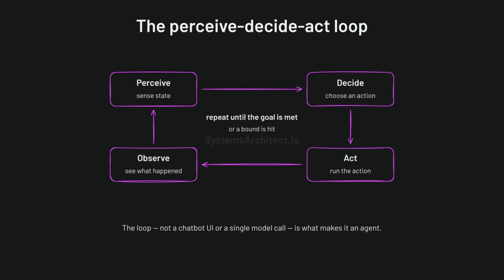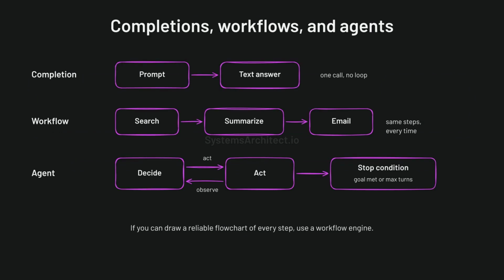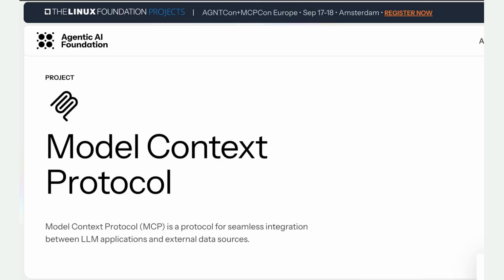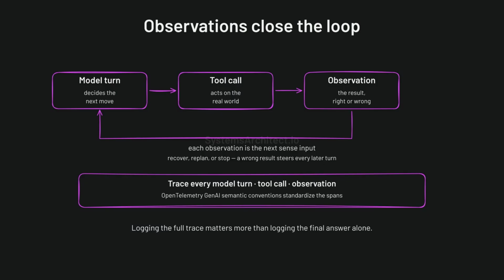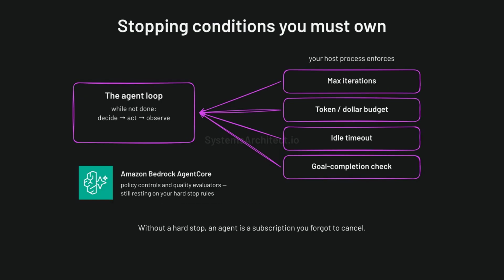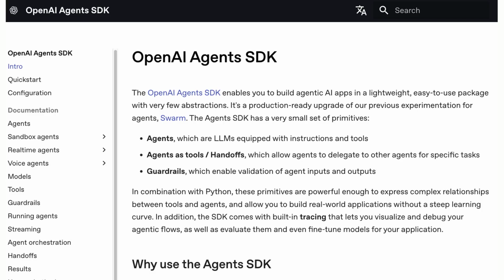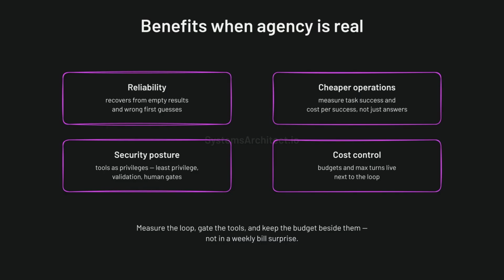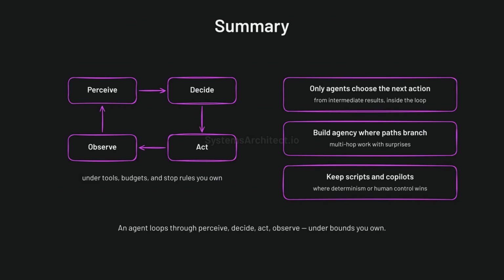🤖 What Makes Software an Agent? The Loop That Separates Agents from Scripts!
🚀 What Actually Makes Software an Agent - The Loop That Separates Agents from Scripts!

An AI agent is software that repeatedly senses state, chooses an action, and acts until a goal is met or a bound is hit. That agent loop - perceive, decide, act, observe - is what separates real agents from scripts, chatbots, and one-shot completions. Without the definition, teams use fixed pipelines with agent branding and misalign eval, cost, and risk.

This video walks through seven key things every cloud engineer should know about what makes software an agent:

✅ Completions, workflows, and agents - a one-shot prompt is a completion, a fixed sequence is a workflow; only an agent decides the next step from what just happened, inside a loop with an explicit stop condition

✅ Tool use and the action space - tool schemas are the legal vocabulary for side effects, in Amazon Bedrock AgentCore, Microsoft Foundry Agent Service, and Gemini Enterprise Agent Platform, with MCP exposing one tool server to many runtimes

✅ Observations close the loop - feeding tool results back into context is what turns structured output into agency, so the model can recover, replan, or stop, with OpenTelemetry GenAI semantic conventions standardizing the trace

✅ Autonomy is a spectrum - a system can be agentic for one sub-task and scripted elsewhere; bounded agency keeps the model inside an allowlist while the blast radius stays small

✅ Stopping conditions you must own - max iterations, token and dollar budgets, idle timeouts, and goal-completion checks; without a hard stop, an agent is a subscription you forgot to cancel

✅ Chatbots, copilots, and multi-agent systems - a chatbot optimizes replies and a copilot keeps a human in the seat; multi-agent systems compose loops with handoffs via LangGraph, CrewAI, the OpenAI Agents SDK, and the A2A protocol

✅ The agent is the whole system - model, tools, loop, memory, and guardrails; plain retrieve-then-generate is a pipeline, but when the model decides whether to retrieve, you've got agentic RAG

Plus what real agency buys you - recovery from wrong first guesses, cost measured per successful task, tools treated as privileges - and when a fixed script, single-turn tool call, or human-in-the-loop copilot is still the better build.

⚡️ Platform and DevOps teams evaluating agentic infrastructure

⚡️ Anyone deciding what an agent should be allowed to ship

Always cross-check against your provider's current documentation! This content is designed for practical, fast application and is fact-checked. However, AWS, Azure, and GCP frequently update services and defaults - when you see this, there may be changes from the stated guidance.